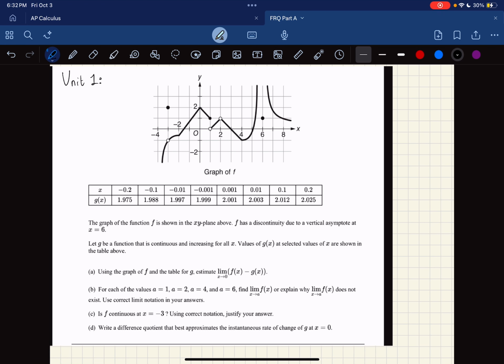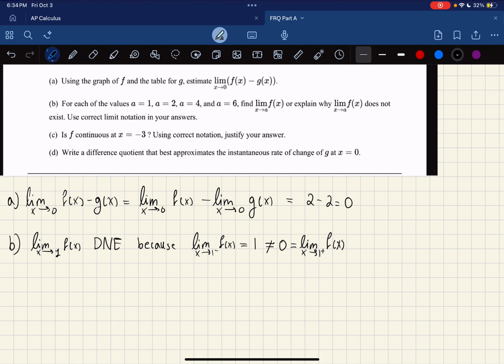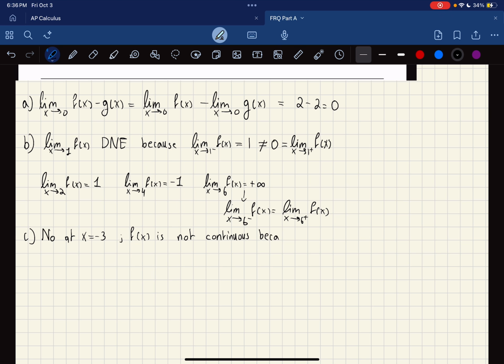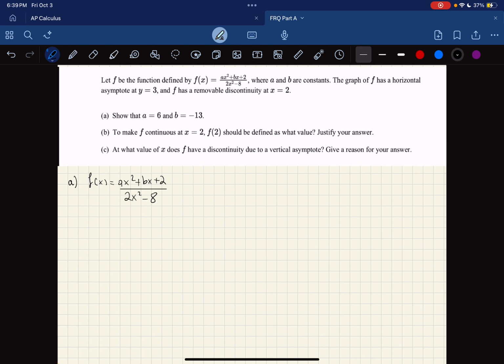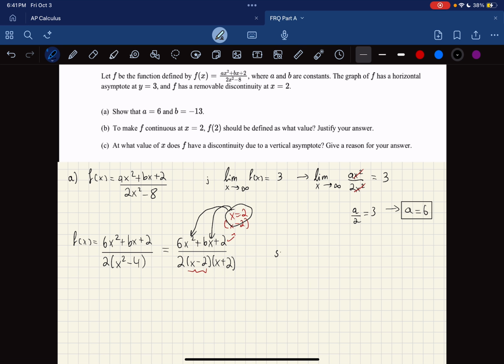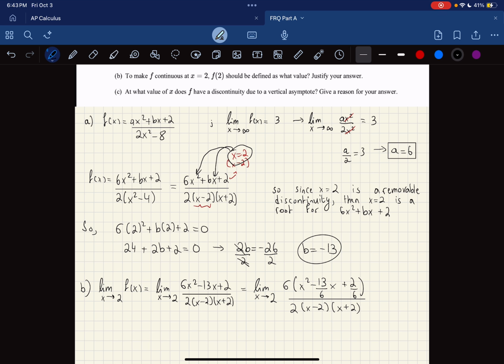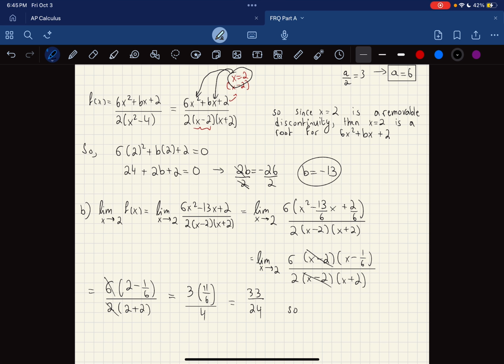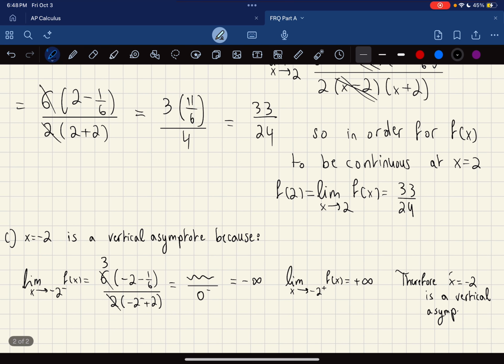Unit 1 FRQ Practice | AP Calculus